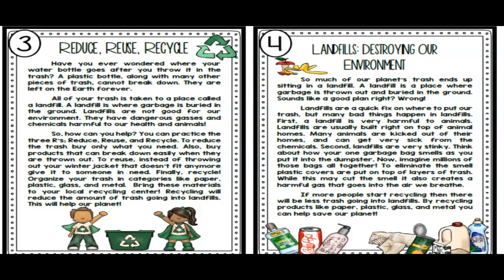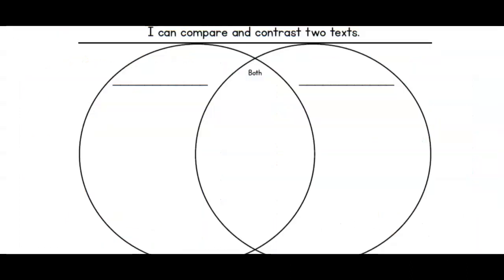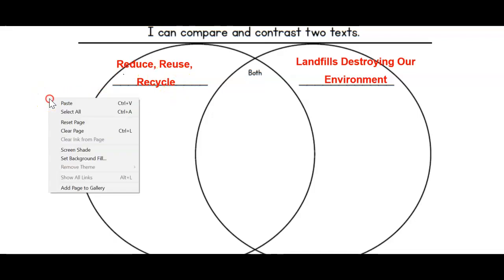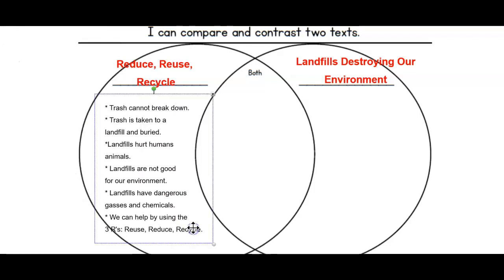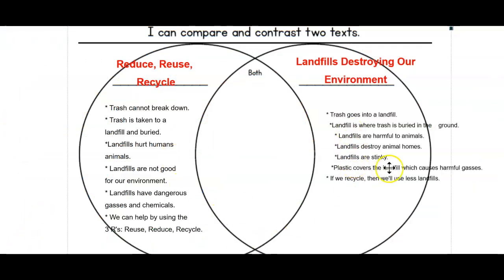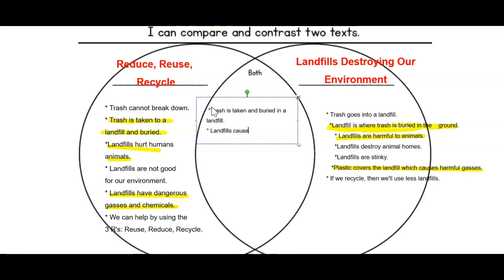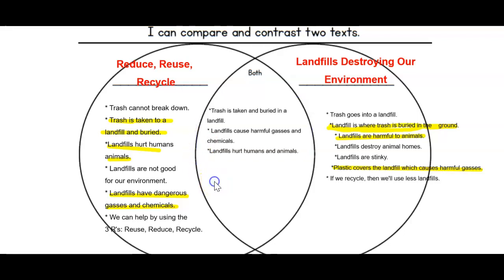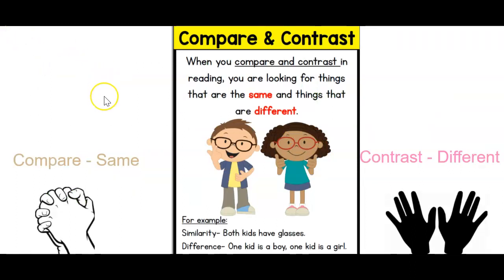Reading at Home (2RI.9) April 14, 2020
RI.9 Comparing and Contrasting Nonfiction Passages